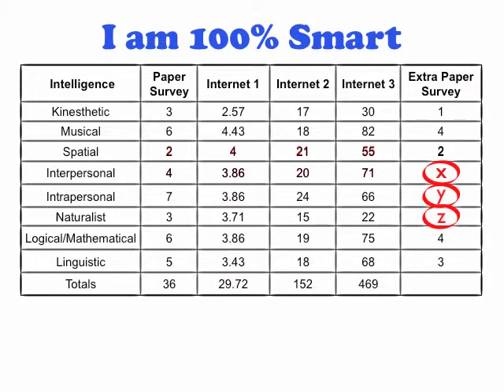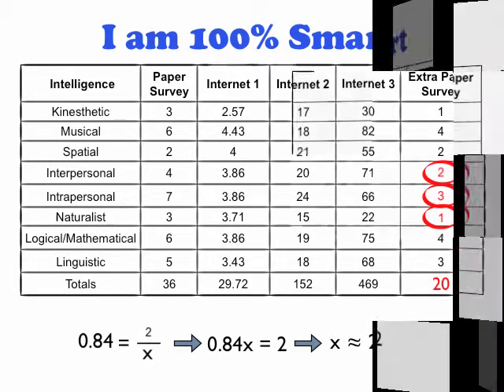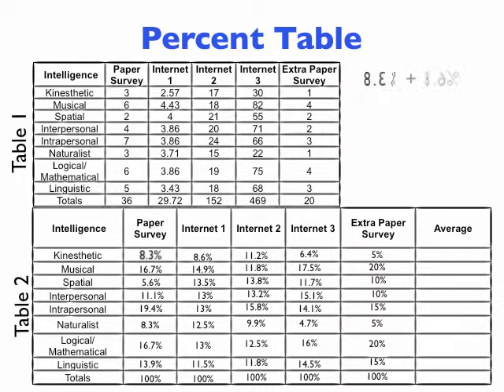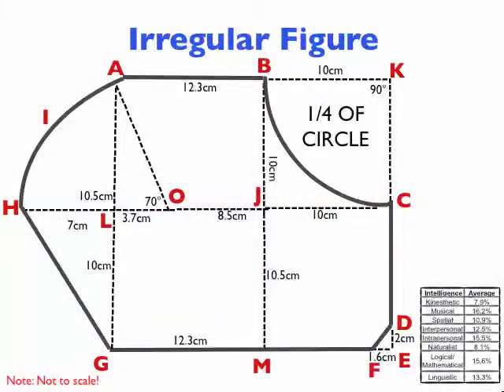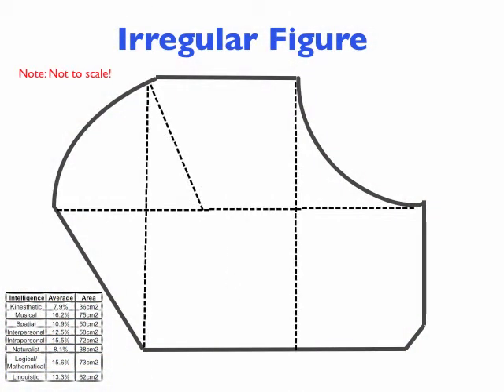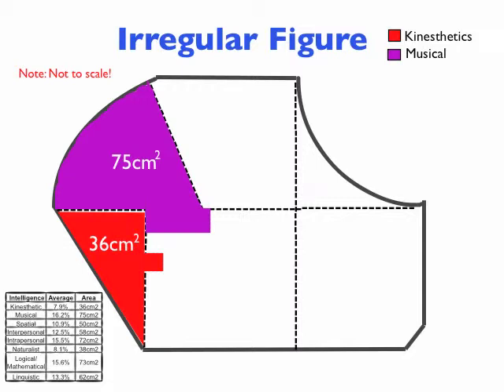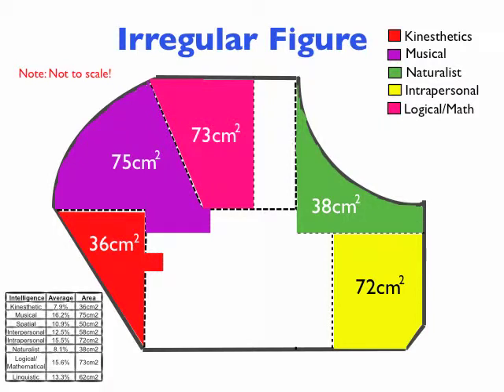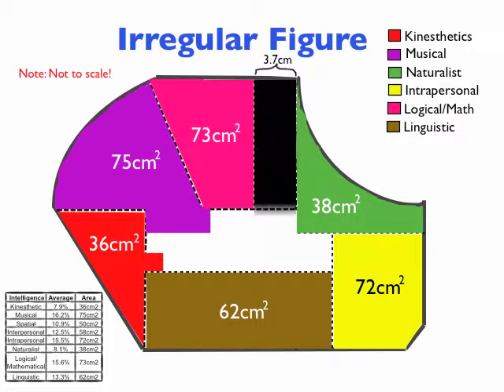Convert Data to Irregular Figure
Hey all! This is what I had to submit for my math project. I'm musical! Yeah!